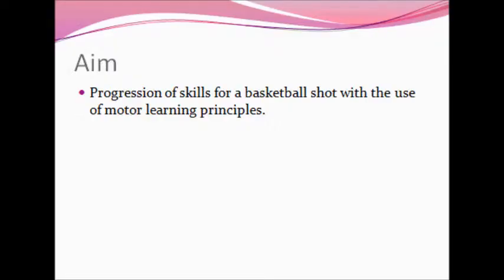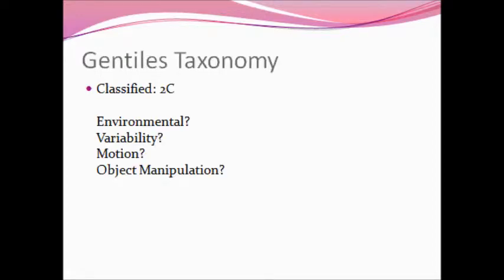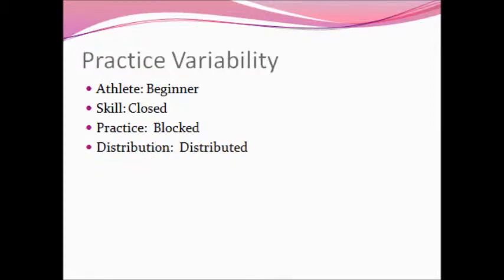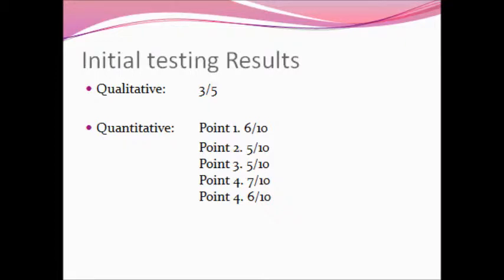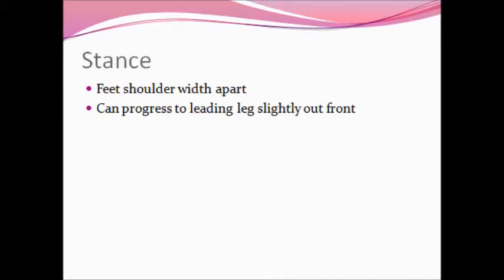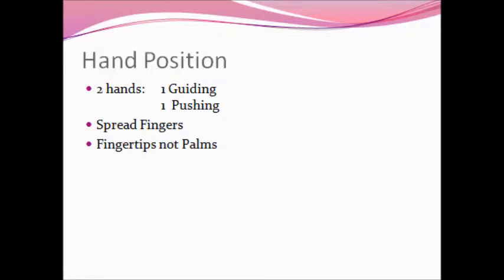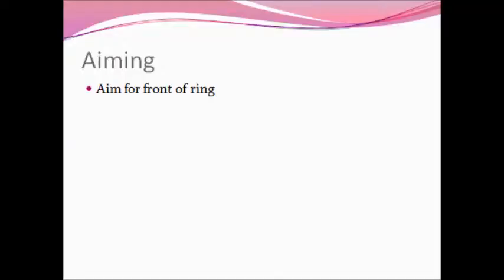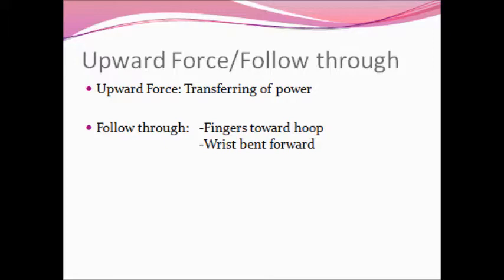Skills Training Program - Holly & Lewis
Holly du Plessis & Lewis Hogan